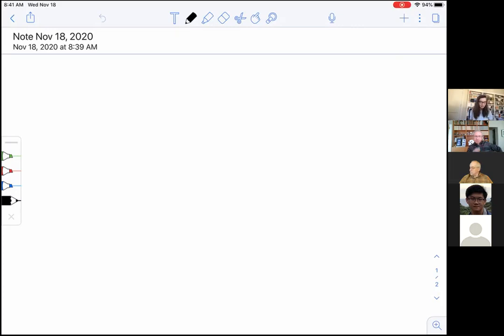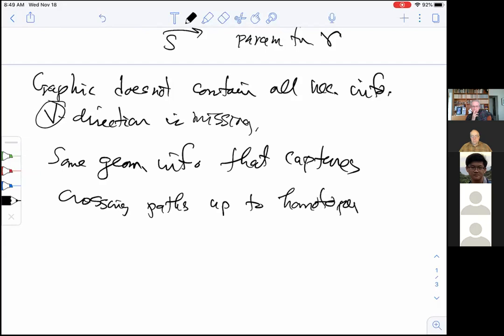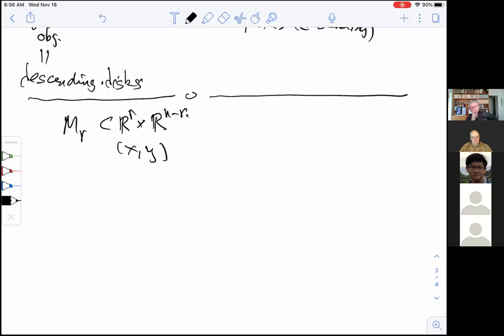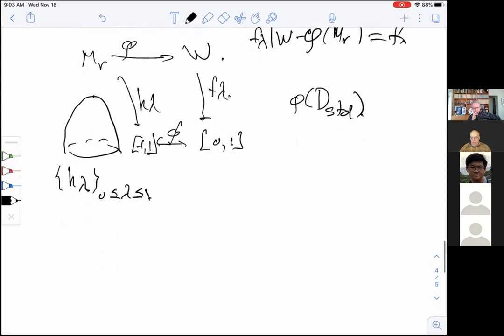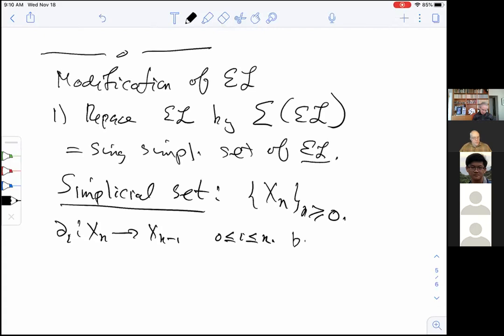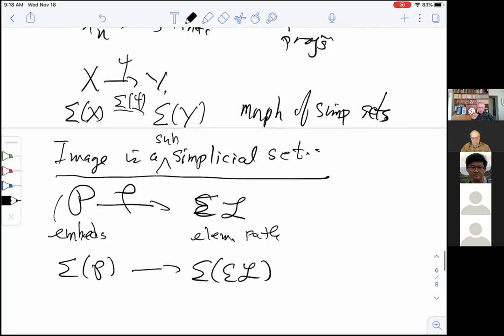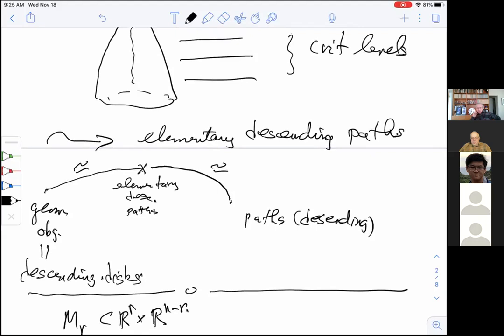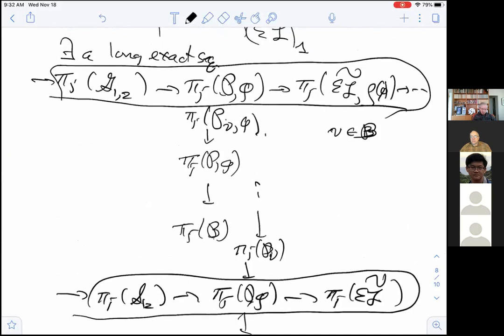Proof of Pseudo Isosotpy Part 2